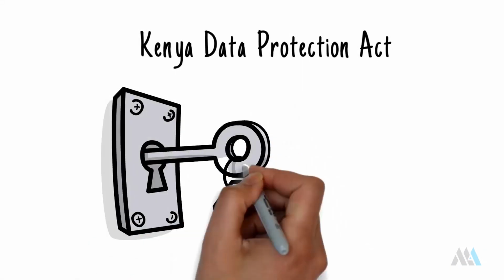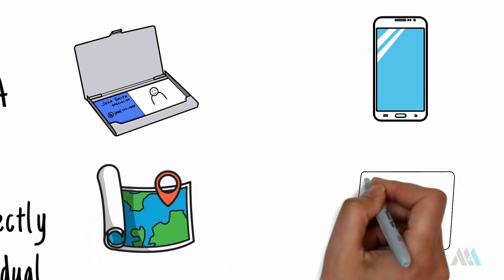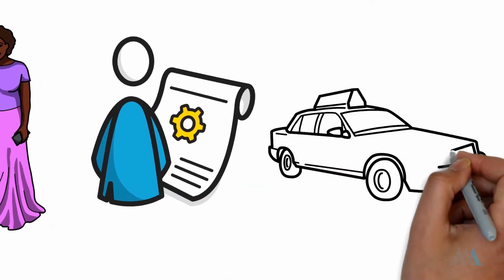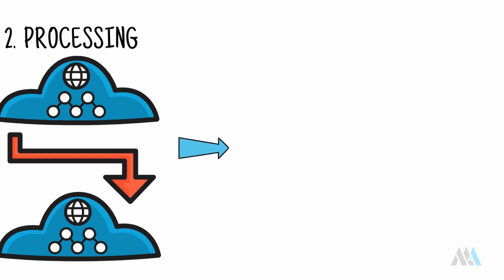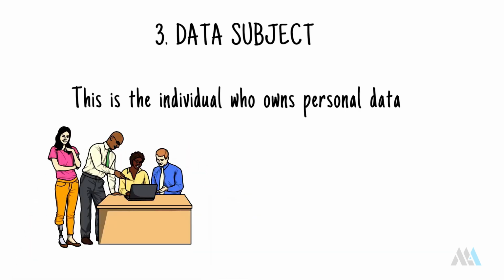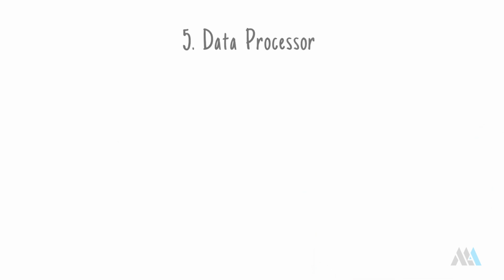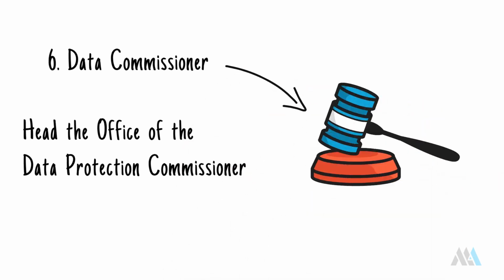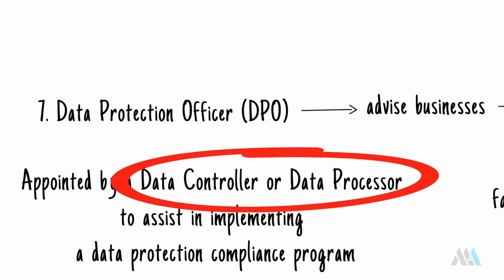Key Terms in Data Protection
Data protection laws come with a lot of technical terms, but understanding them is crucial for compliance. In this video, we break down the key terms in data protection to help you navigate privacy regulations with confidence.

📌 What you’ll learn:

✔️ Personal Data – What qualifies as personal data and why it matters.
✔️ Sensitive Data – Special categories of data that require extra protection.
✔️ Data Subject – Who they are and their rights.
✔️ Data Controller vs. Data Processor – Their roles and responsibilities.
✔️ Data Breach – What it means and how to handle it.
✔️ Consent – What makes consent valid under data protection laws.

Whether you're a business owner, legal professional, or compliance officer, this video provides a clear and practical guide to the language of data protection.